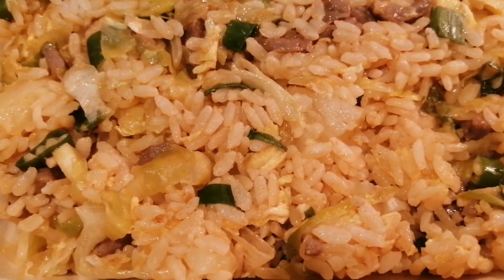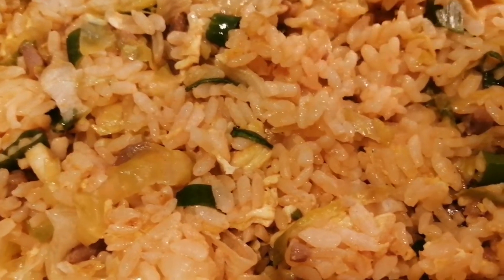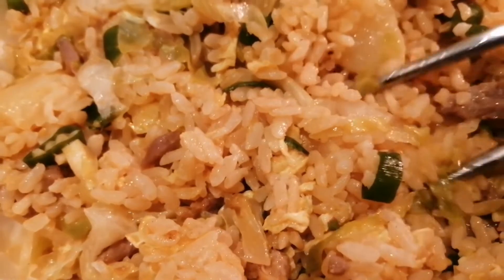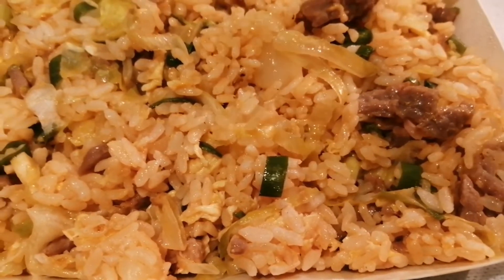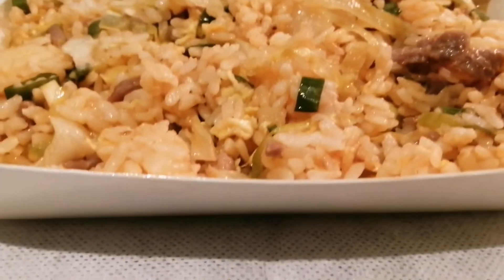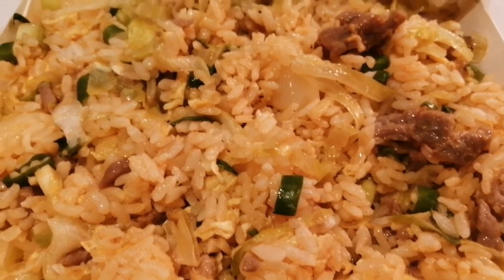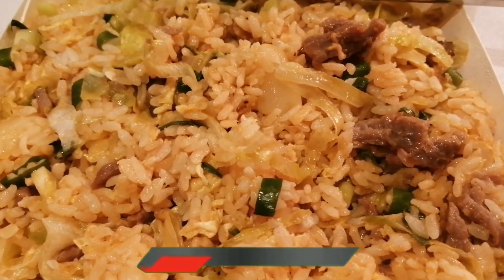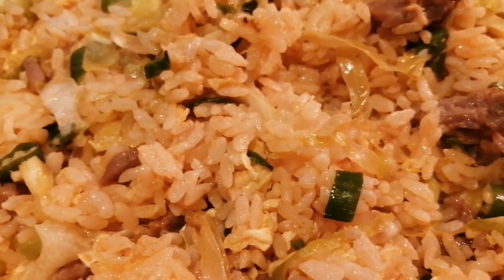CHOW FAN OR FRIED RICE SA TAIWAN MABANGO AT MASARAP MADAMING SAHOG AT PANALO ANG MEAL MO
JimTravel Tv chow Fan or fried rice in Taiwan delicious